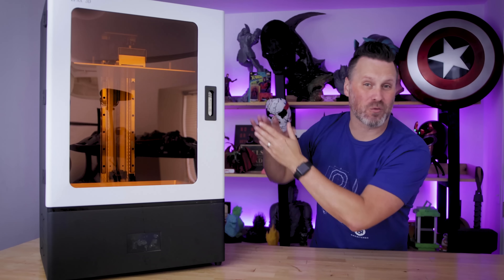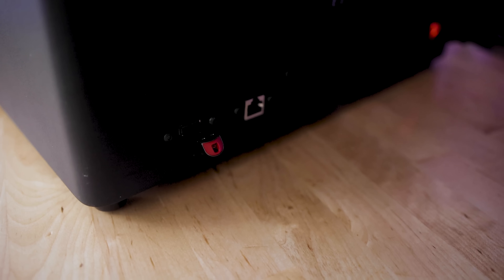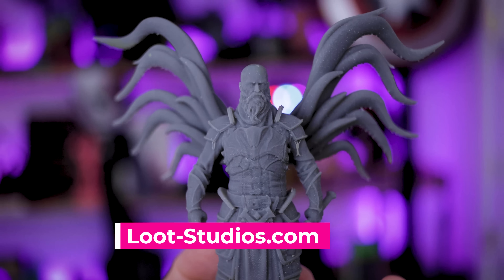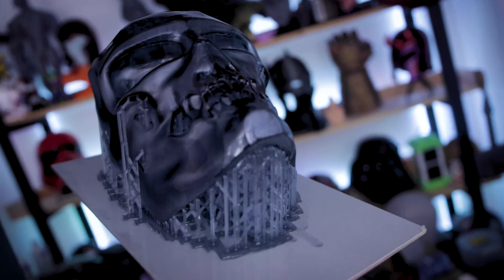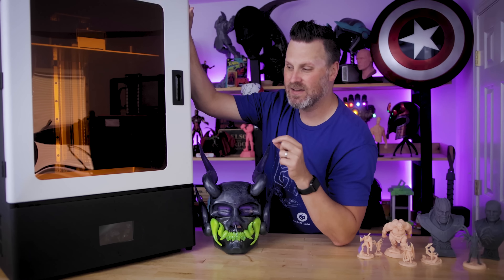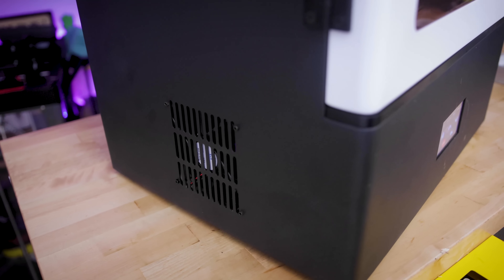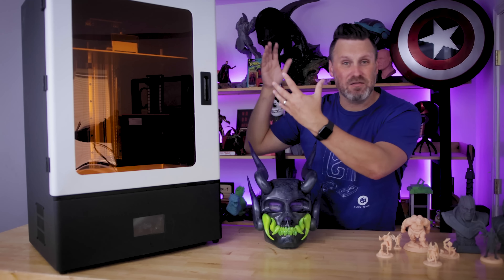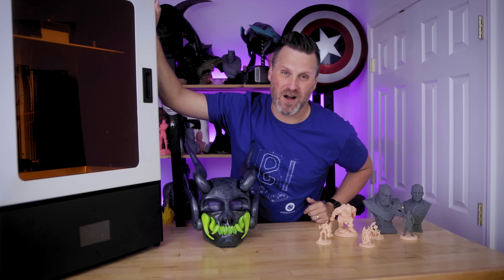Epax X156 Huge Resin 3D Printer Review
Reviewing EPAX's X156 Massive Resin 3D Printer! This

Epax NFEP Sheet ➜

Files I used in this video:
Cyber-Oni skull mask by Orbus ➜